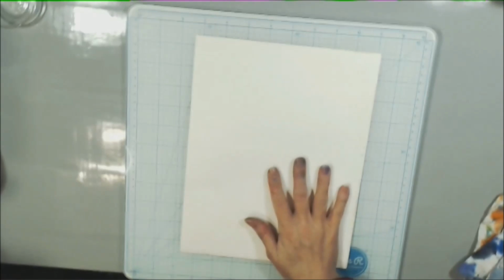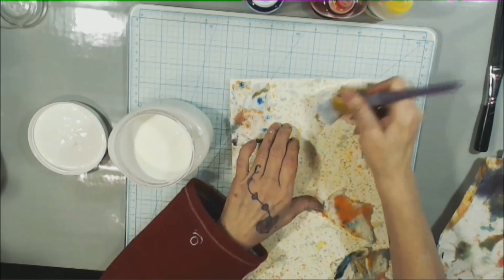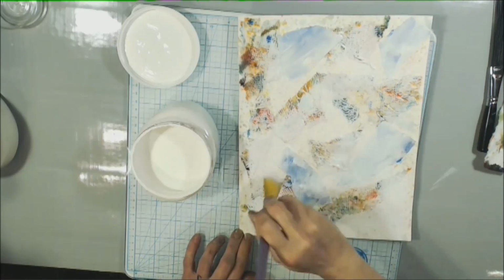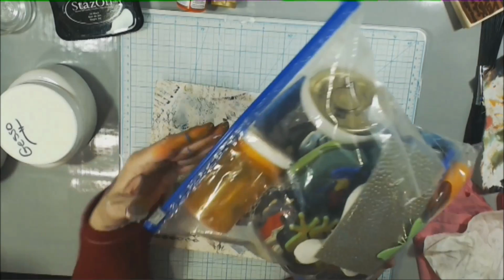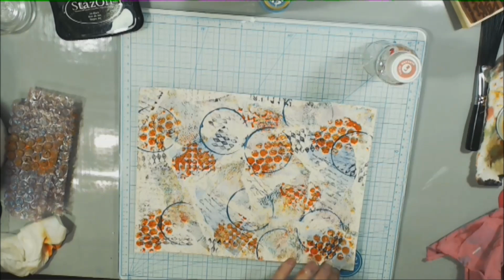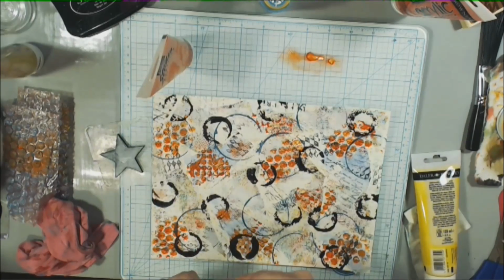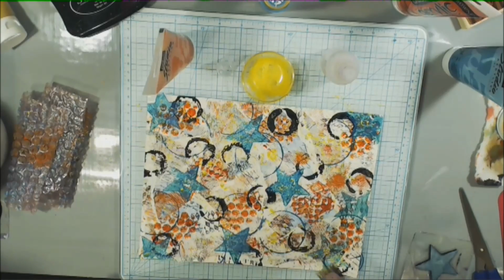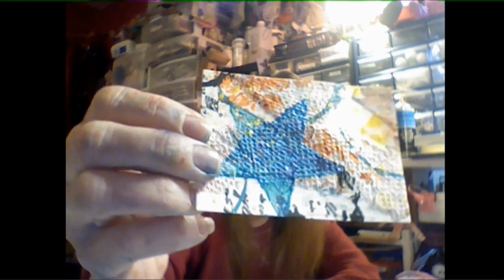Beginner Mixed Media Tutorial: Recycled ATC's, use what you have!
Please subscribe to get the latest videos delivered right to your email and don't forget to "like" or ThumbsUp" If you enjoyed this video, I love getting your feedback so please comment below :)